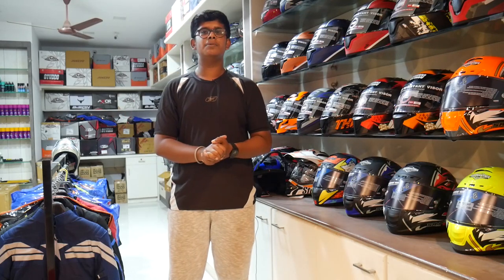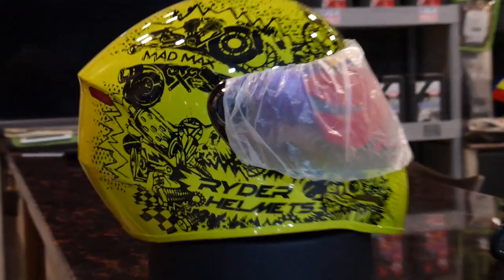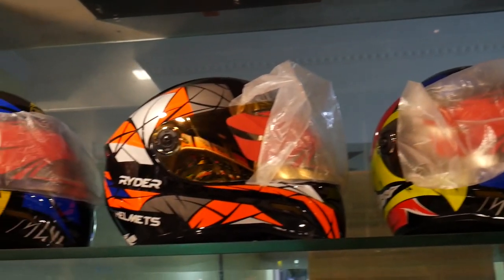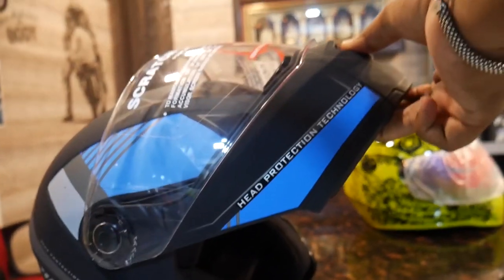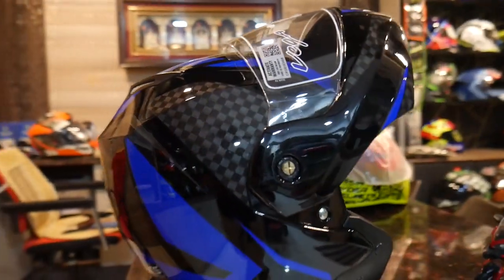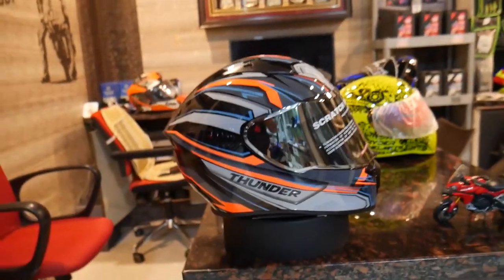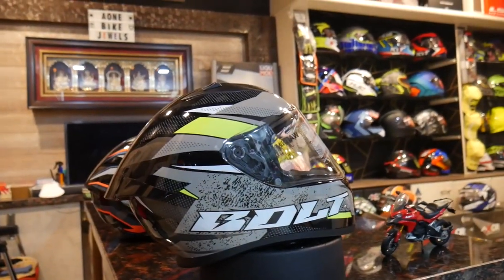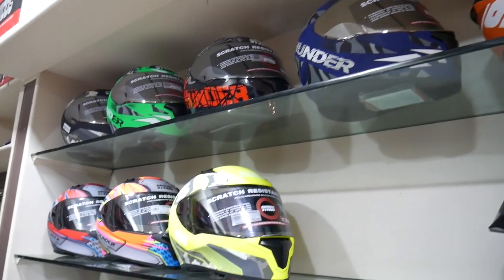Best helmet under 2000✅ | City purpose🛵 | 1350 to 1898💰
வணக்கம் நண்பர்களே.நீங்கள் எல்லோரும் நன்றாக இருக்கிறீர்கள் என்று நம்புகிறேன் 🤗

For any business & Promotional enquiries Contact 👇🏻
Or
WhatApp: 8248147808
Always need your love and support 🙏🏻

Shop details 👇🏻

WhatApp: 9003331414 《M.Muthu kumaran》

Google Map Location: A ONE BIKE JEWELS - Bike Accessories | Helmet Shop in Tirunelveli
2/4, N Bypass Rd, Vannarpettai, Tirunelveli, Tamil Nadu 627003